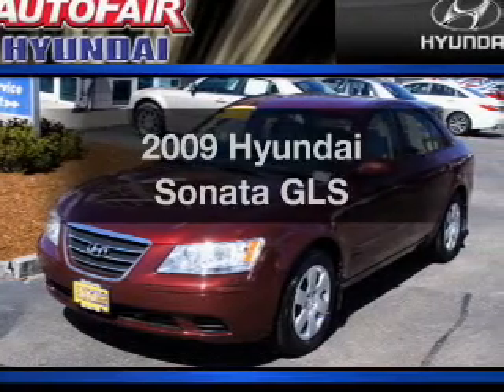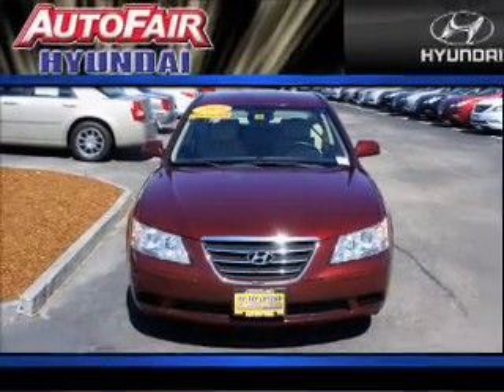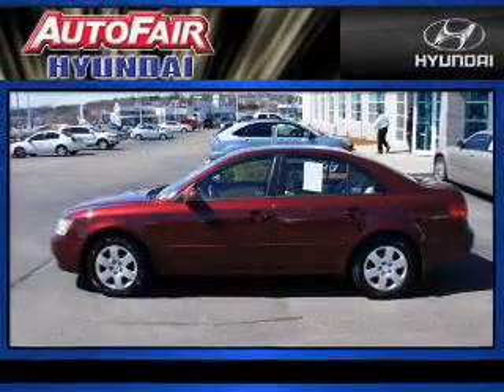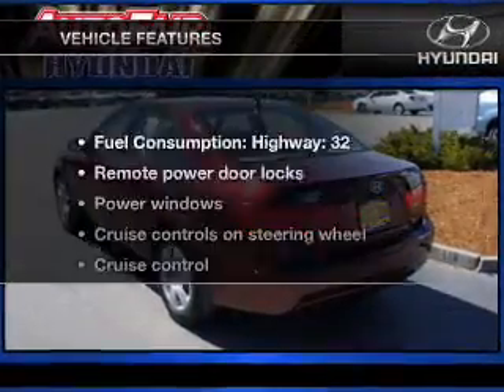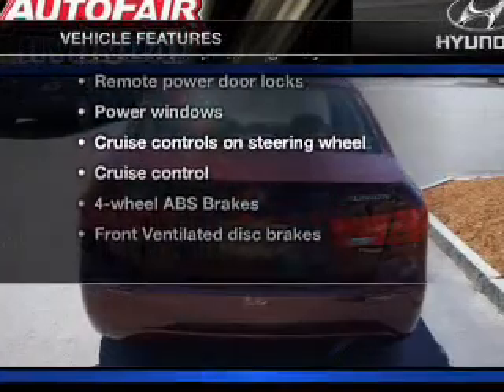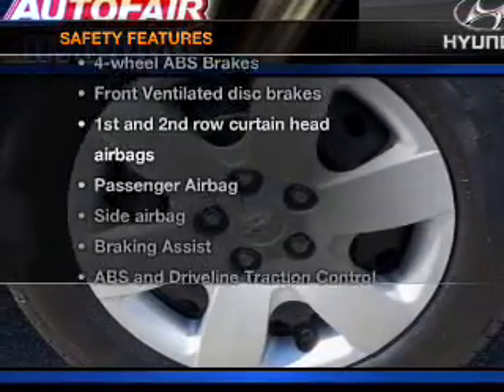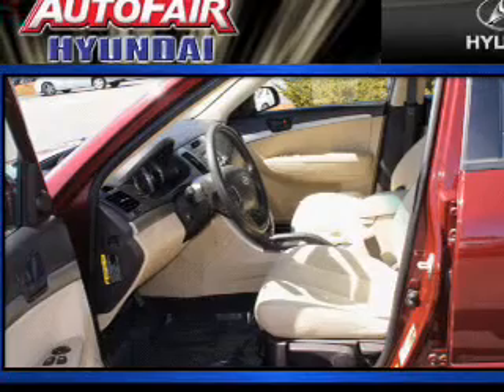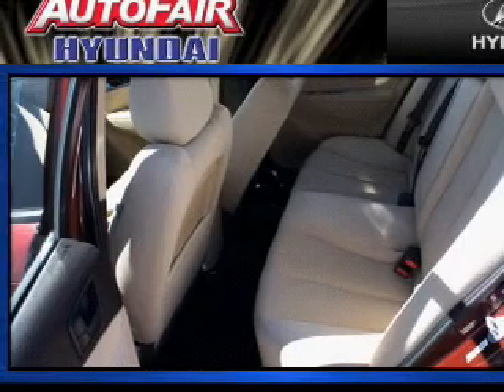2009 Hyundai Sonata - Manchester NH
Year: 2009
Make: Hyundai
Model: Sonata
Trim: GLS
Engine: 2.4 liter inline 4 cylinder 16 valve
Transmission: 5-Speed Automatic
Color: Red
Mileage: 33174
Address:
1477 S Willow St